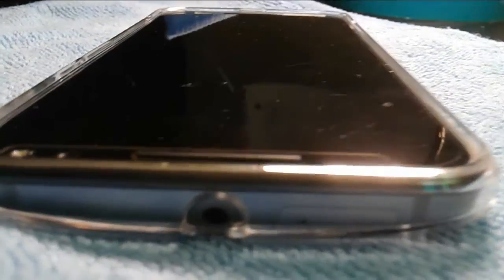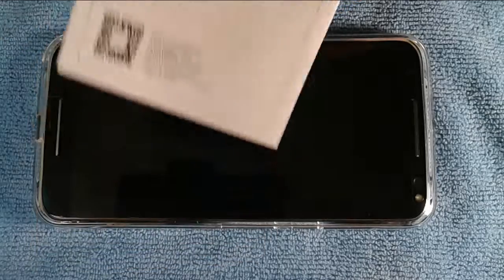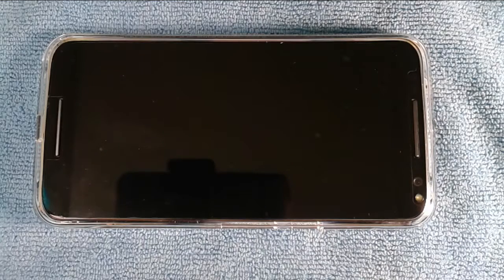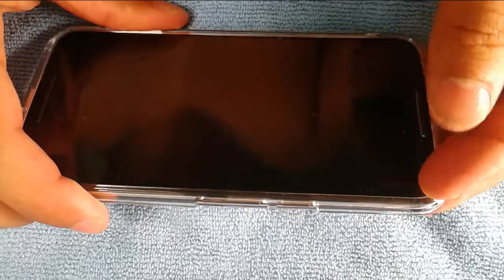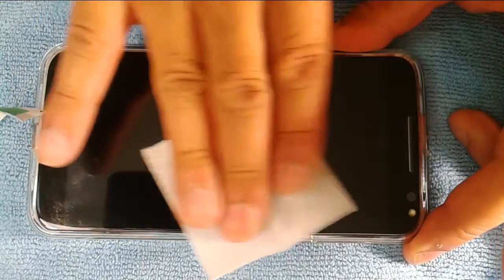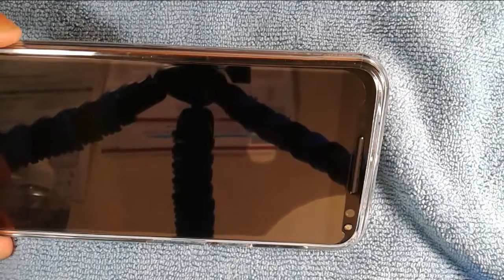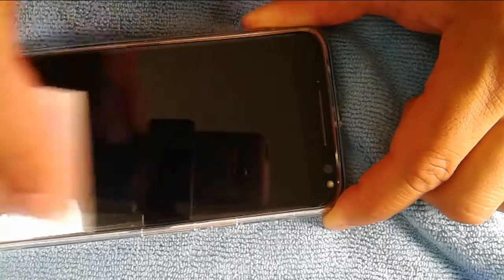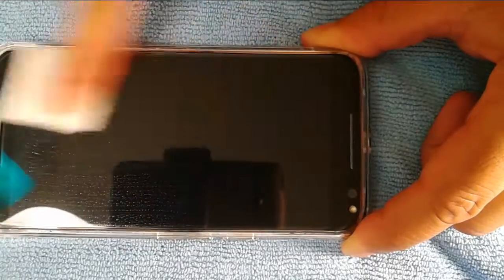changing an old screen protector to a tempered glass screen protector | Moto X Pure